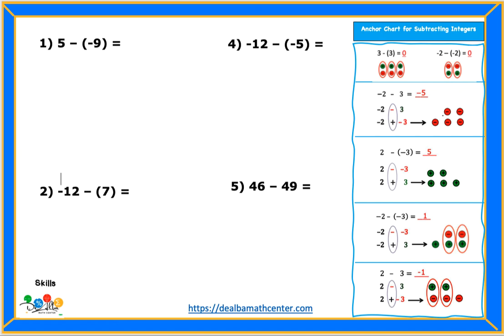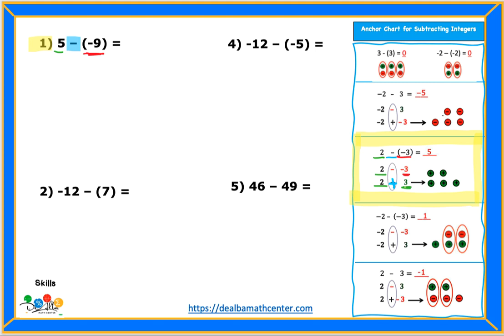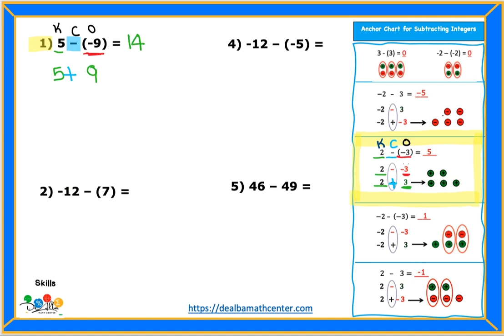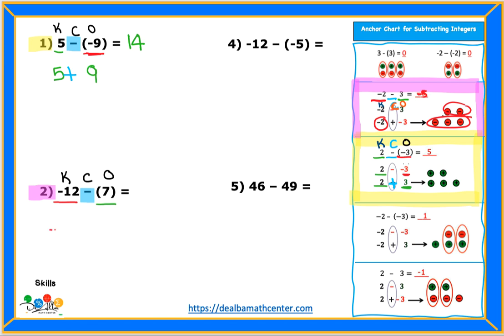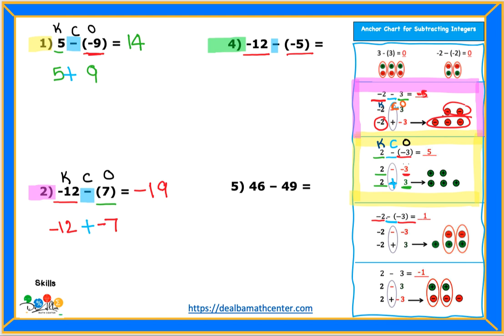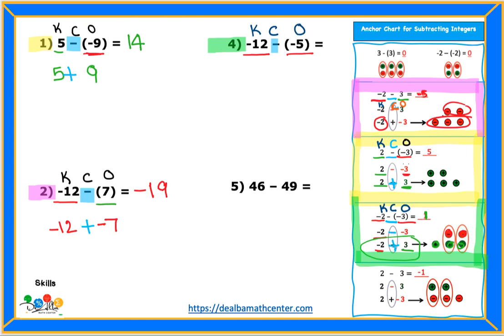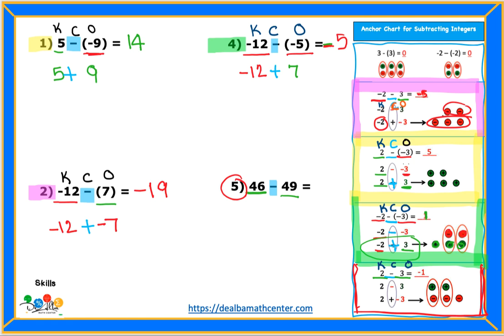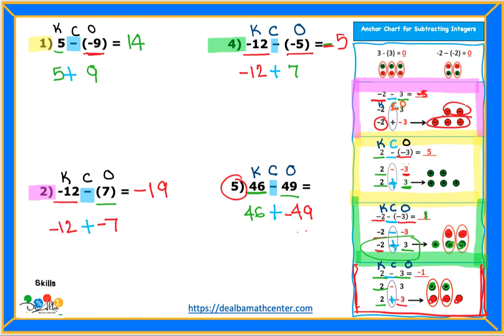Skills - Subtracting Integers 01, 02, 04 and 05